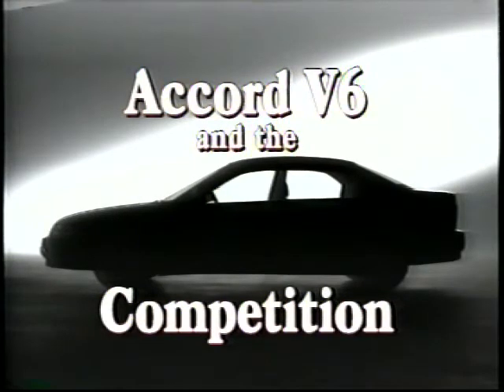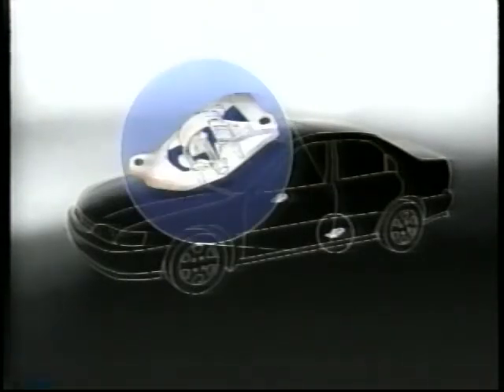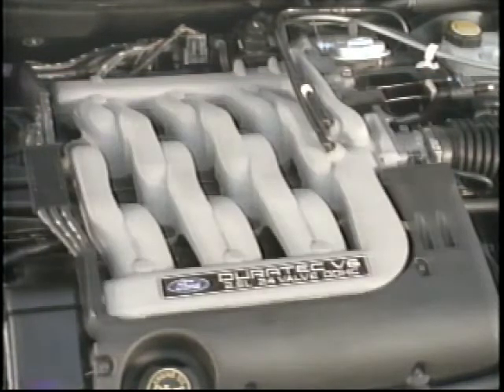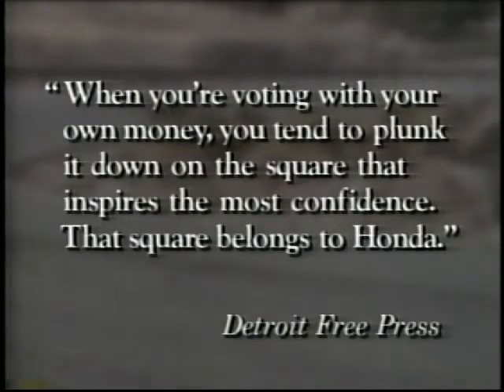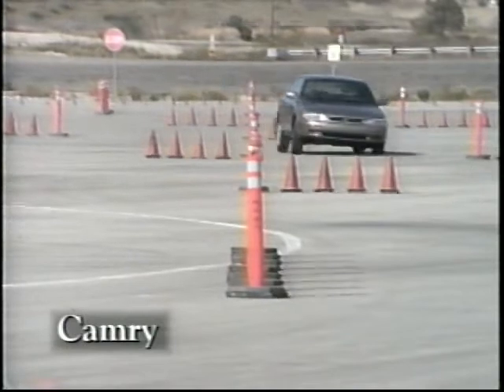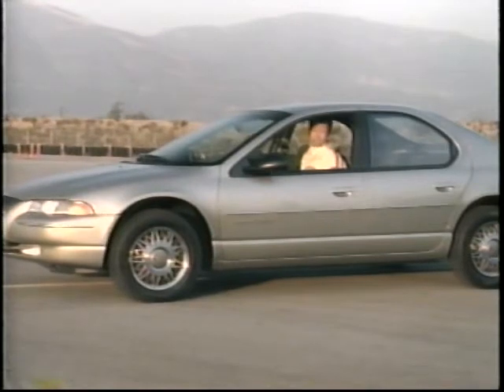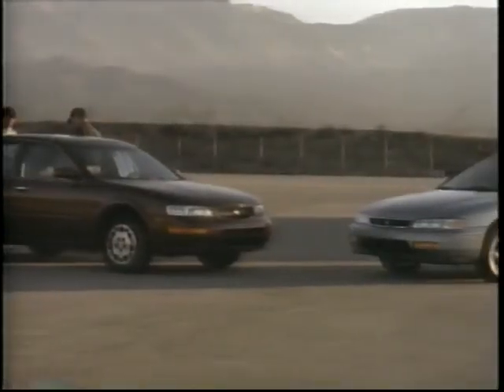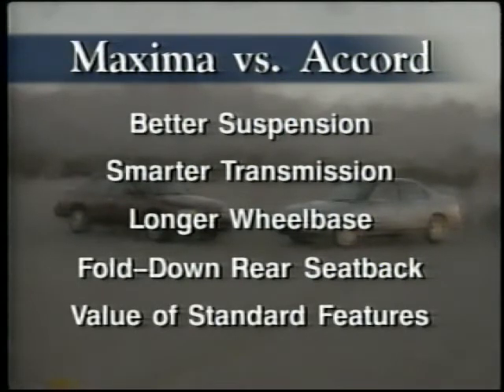1995 Honda Accord vs The Competition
A Honda Canada dealership video featuring the 1995 Honda Accord and how it stacks up against it's competitors, Serris, Nissan Maxima, Ford Contour, Toyota Camry and Chrysler Cirrus.